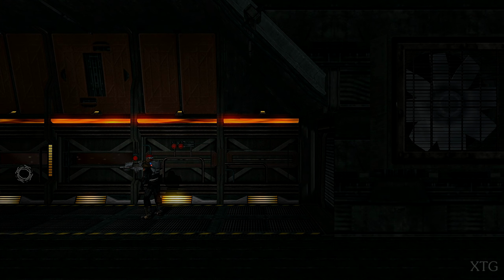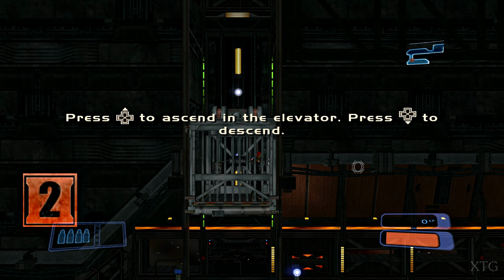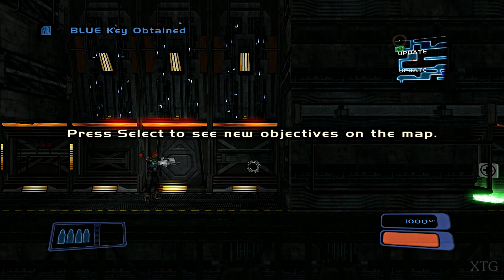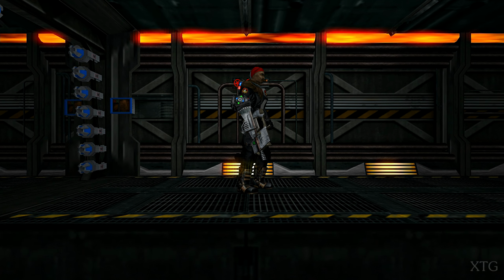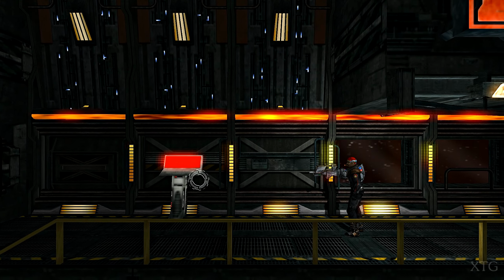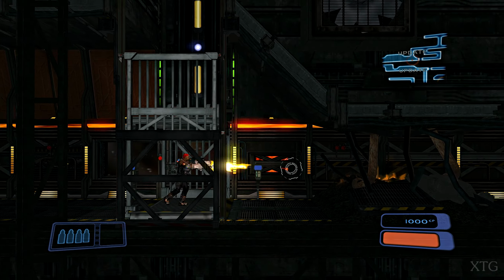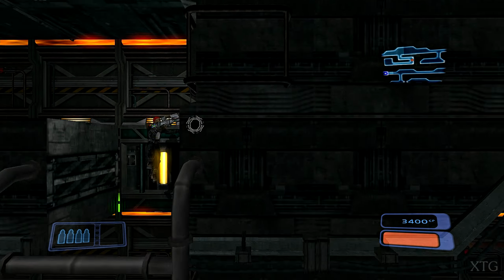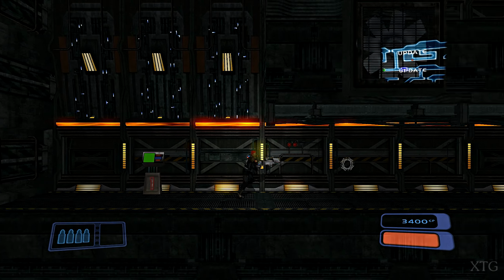BlowOut PS2 Gameplay HD (PCSX2 v1.7.0)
BlowOut PS2 Gameplay
Release Date: November 6, 2003
Platforms: GameCube, Microsoft Windows, PlayStation 2, Xbox
PCSX2 Settings:
Renderer: OpenGL (Hardware)
Interlacing (F5): Auto
Texture Filtering: Bilinear (PS2)
(✓) Accurate DATE
Internal Resolution: 5x Native
Anisotropic Filtering: 16x
Dithering: Off
Mipmapping: Automatic (Default)
CRC Hack Level: Automatic (Default)
Blending Accuracy: High
Texture Preloading: None (Default)
My PC Specs:
CPU: Intel Core i7-4790K
GPU: GeForce GTX 1070
Ram: 16GB
OS: Microsoft Windows 10 Pro